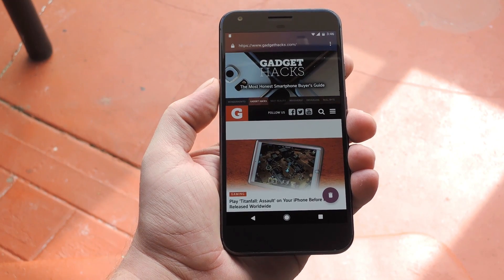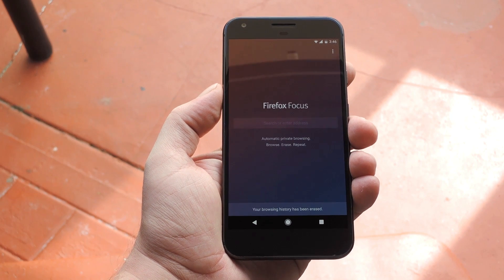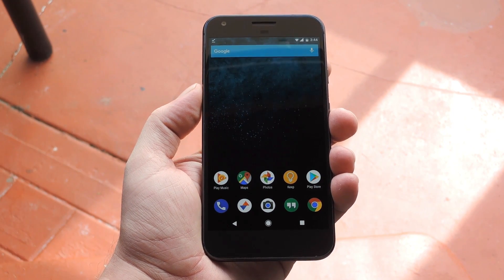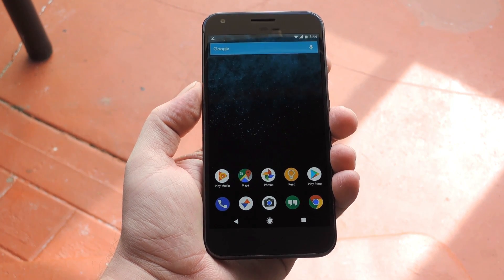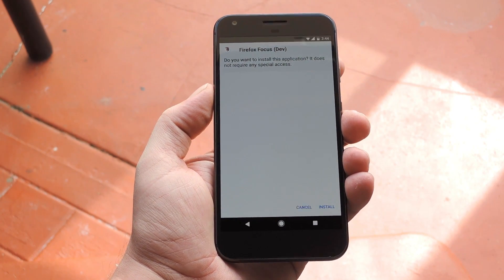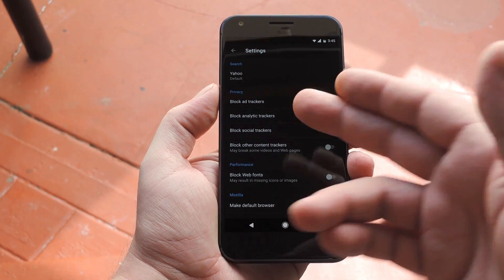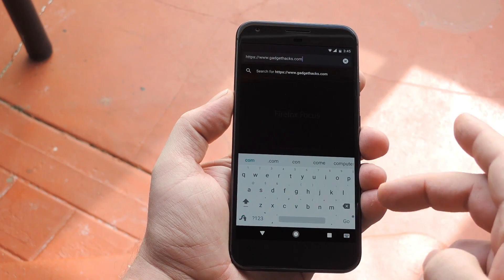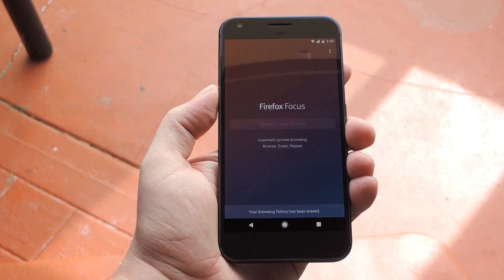Try Mozilla's New Firefox Focus Browser on Android Right Now [How-to]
A Pre-Release Version of Mozilla's Privacy-Focused Browser for Android

In this video, I'll be showing you a cool little new browser from Mozilla that prevents sites from tracking you and makes it easy to destroy browsing history. It's basically a full-time Incognito Mode browser.

The thing is, it's not officially out for Android yet. So we compiled Mozilla's latest source from Github to create an installable APK, which means you can try this slick browser right now!

Transcript below:

Hey what's up everybody it's Dallas with Gadget Hacks. And today I'm gonna show you how to try the new Firefox Focus browser before it's released for Android.

Okay, so Firefox Focus is a privacy-oriented browser that's been around for a few months on iOS, but still hasn't made its way to Android.

That's a shame, too, because it's basically a full-time Incognito Mode browser, and it has a few tricks that make sure ads and tracking cookies won't follow you around.

But, Mozilla actually has a Github page for an Android version of the open source app, and it looks like they're pretty far along in the development process already.

So Kevin, who's one of our writers at Gadget Hacks, went ahead and compiled an APK out of the latest code on that Github page.

Basically, it's a pre-release version of the exact app Mozilla will eventually put out, and I gotta say, it's pretty smooth and stable already.

The app should work on any device running Lollipop or higher, so if you want to try it out, just make sure Unknown Sources is enabled in Settings, then head to Step 1 at the full tutorial on Gadget Hacks to grab the Firefox Focus APK.

From there, launch the APK from your notification tray, or with any file browser, then just tap "Install."

At this point, you're all set to try it out. It's got a simple interface with a cool color scheme, but that's kinda secondary.

The real story here is a set of solid privacy features that you can check out in Settings.

By default, it'll block trackers from ads, analytics, and social sites, so basically your browsing history doesn't follow you around across the entire web.

There's also an option for blocking content trackers, but like it says, that can break some webpages, so you may or may not want to turn it on.

Aside from that, it's a pretty straightforward web browser. The only obvious downside that I can think of is that it doesn't have tabs, so it's just one page at a time.

But it's actually pretty quick and lightweight, and while you're browsing, you'll see a floating delete button in the bottom right corner.

Basically, when it's time to bail, just tap this button and all traces of your browsing session will evaporate instantly.

So yeah, it's a pretty simple concept, but I think it's awesome that we can try this before it's officially released.

As always, though, we'd appreciate your feedback in the comment section below, and we'll see you again next time folks, but until then...happy gadget hacking.